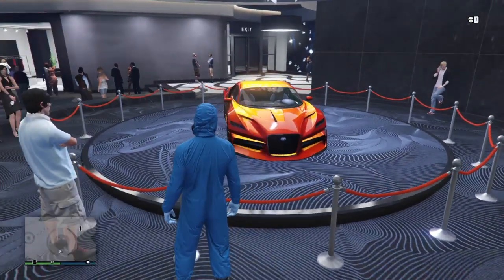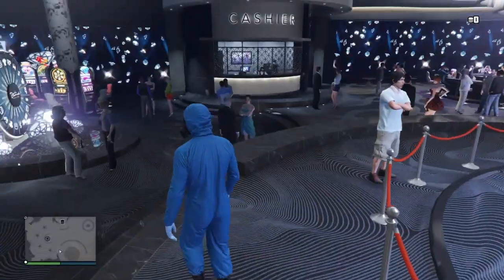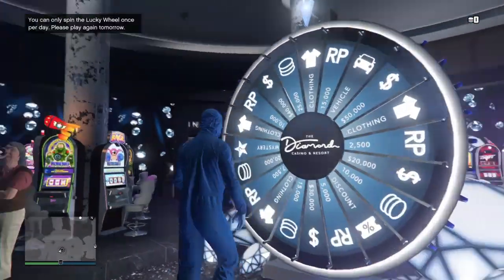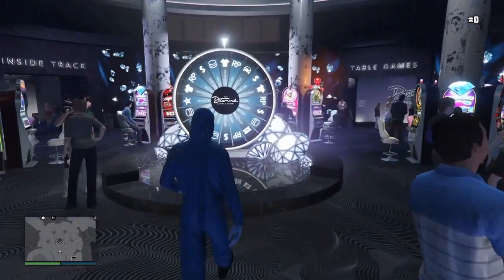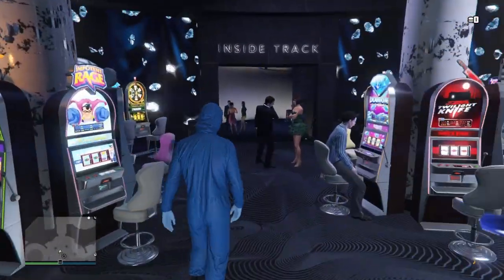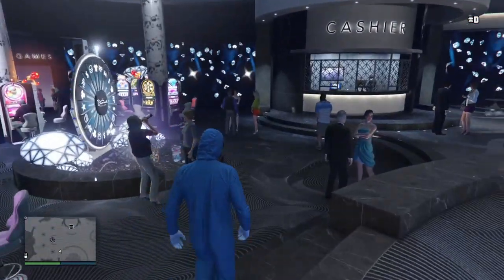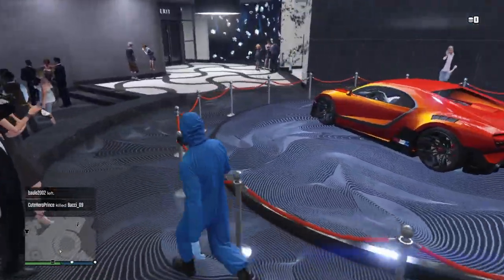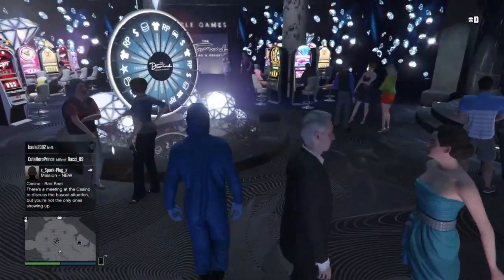GTA 5 - Unlimited Spins glitch on Casino Lucky wheel (Free Car)